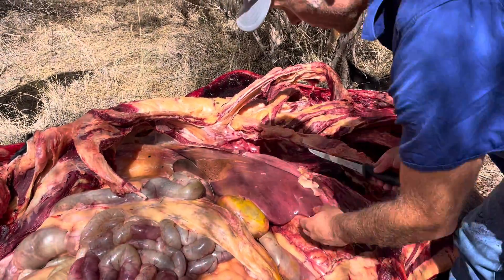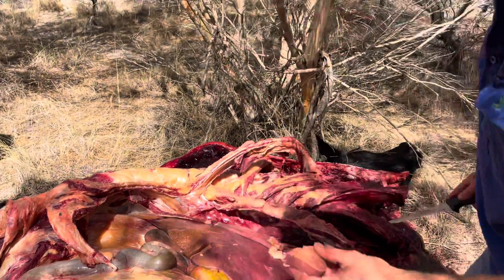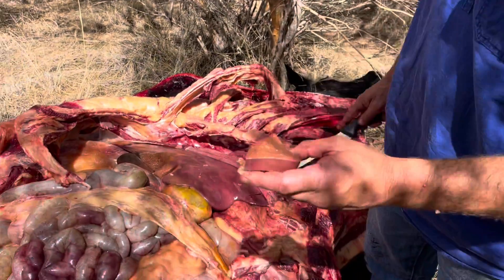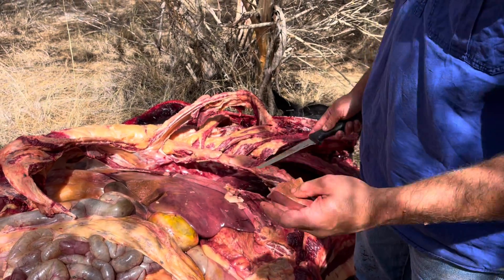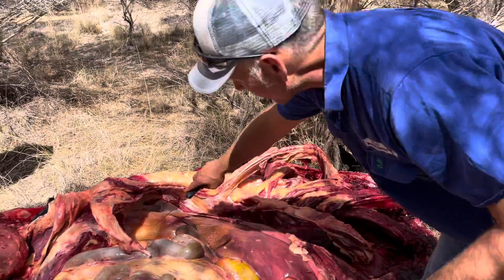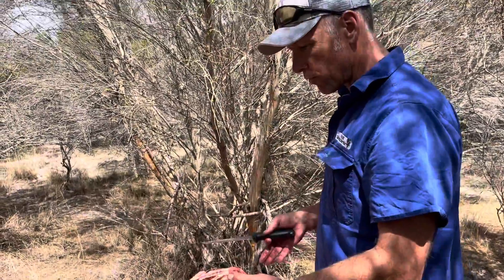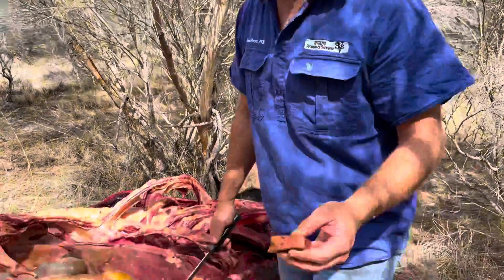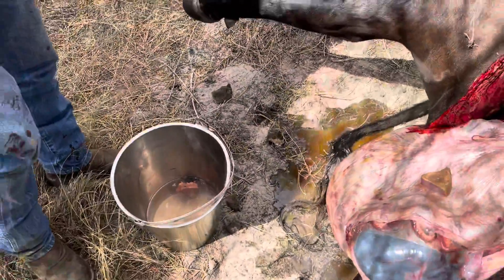Fatty Cow Syndrome - Hepatic Lipidosis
This lovely Angus cow had been on awesome tucker for quite some time and had acquired a substantial amount of “extra” cover.  When shifted to a new paddock she had gotten herself lost and had begun losing condition.  Due to her excessive condition, her liver, unable to process fat without carbohydrates, had repackaged her mobilized fat and “clogged” the liver up worse, exacerbating the issue.